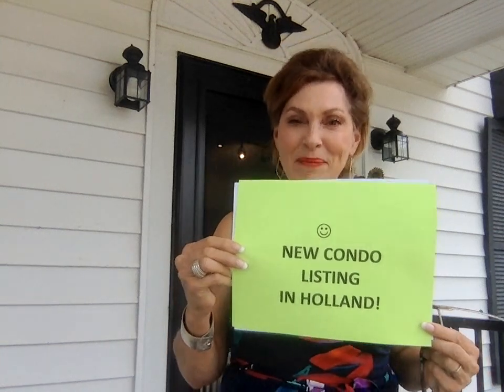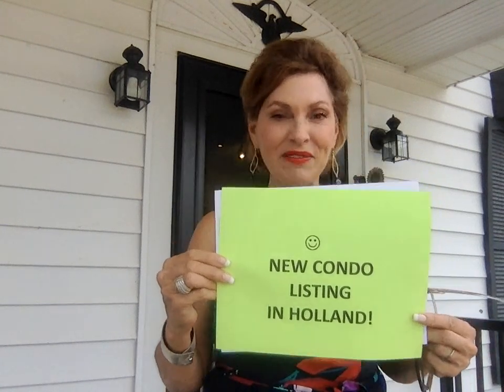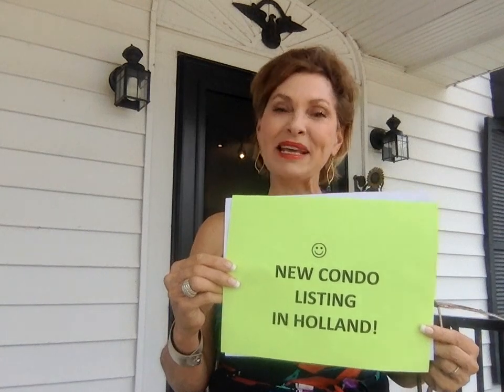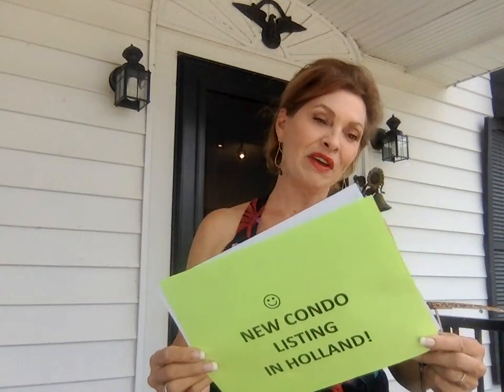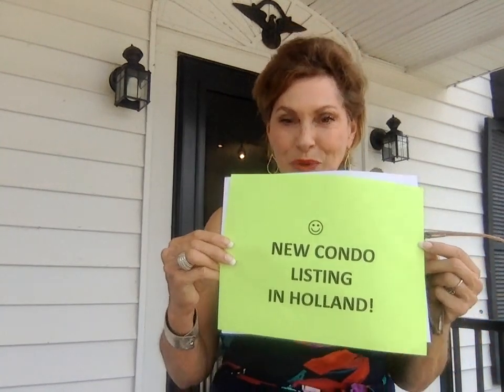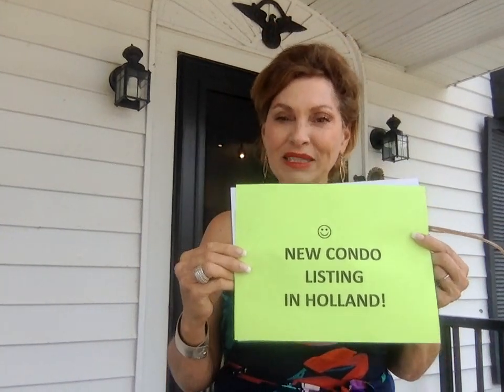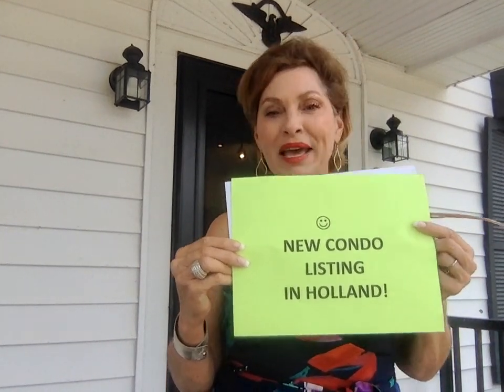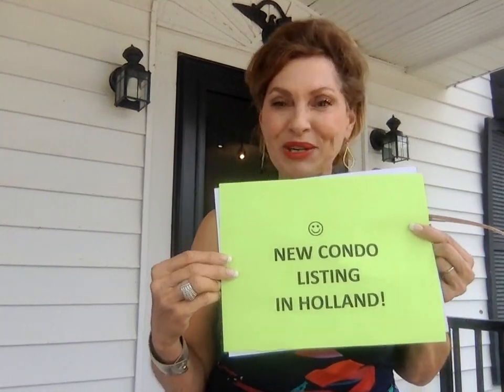New List 11946 Shade Tree Condo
11946 14 Shade tree Ct Holland Mi New listing